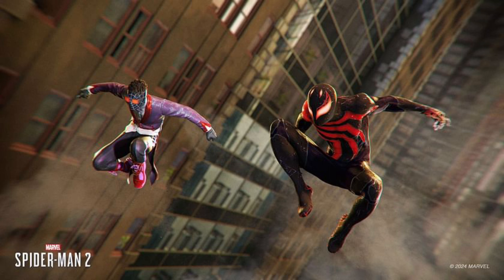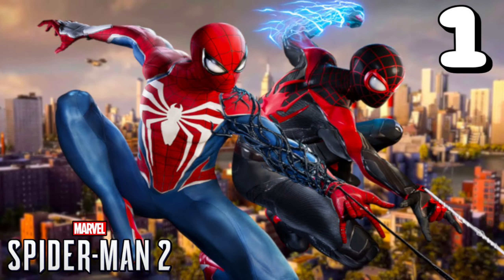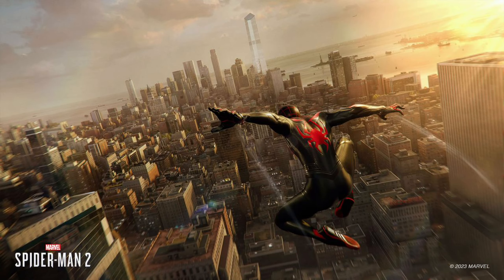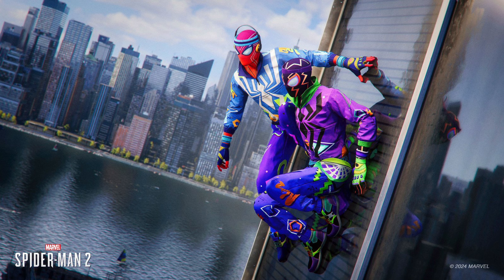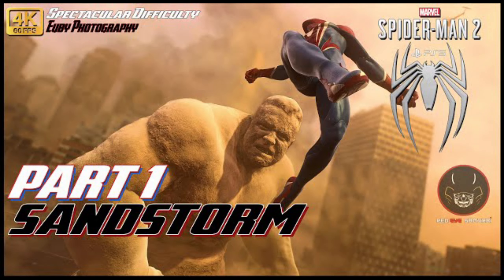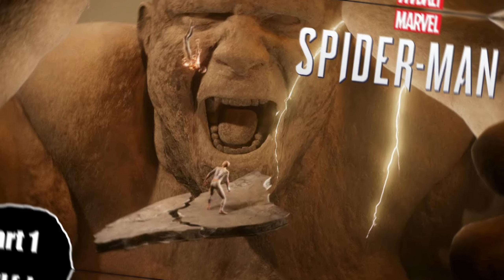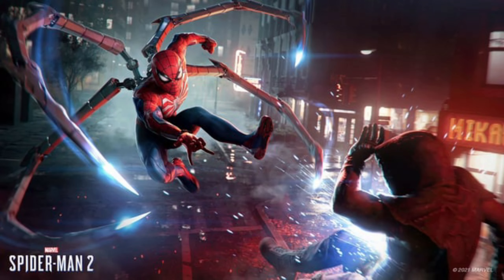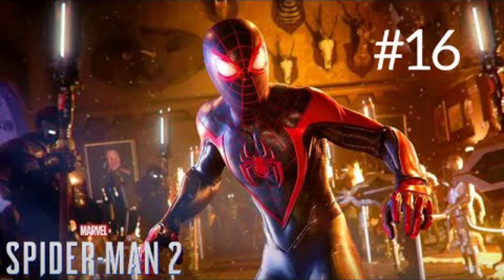How to get the Hellfire Gala suits in Marvel's Spider-Man 2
How to get the Hellfire Gala suits in Marvel's Spider-Man 2@Kidibli

how to get the gauntlet hellfire in
gta 5
how to get the bravado gauntlet
hellfire for free
how to make the bravado gauntlet
hellfire look like a hellcat
how to get the gauntlet hellfire
Cop car
how to get the police gauntlet
hellfire in gta 5
interceptor in gta5
how to get gauntlet hellfire gta 5
story mode
hellfire fast
hellfire wheelie
interceptor
how to get the spider key
how to get the spider
how to get arachno gauntlet
how to get superior spider man in
the amazing spider man 2
the amazing spider man 2 all
suits unlocked mod pc
how to get the 2099 suit in
amazing spider man 2
how to get esu suit spiderman
ps5
how to get the 2099 suit in spider
man remastered
how to get marvel spider-man 2
early
how to get tasm 2 suit in spider
man ps5
ps5
spider man ps4 dlc how to
download
how to get scarlet spider 2 in
spider man ps4
how to get the trophy soar in
marvel spider-man 2
how to get the just let go trophy in
marvel spider-man 2
how to get the hidden trophy in
marvel spider-man 2
how to get the symbiote suit in
marvel spider-man 2
how to get the home run trophy in
marvel spider-man 2
how to get the sword trophy in
marvel spider-man 2
how to get the hang ten trophy in
marvel spider-man 2
how to get the carnage suit in
marvel spider-man 2
how to get the absolute carnage
suit in marvel spider-man 2
how to get all the trophies in
marvel spider-man 2
When can you change suits in Spider-
Man 2?
How many suits does Spider-Man 2
have?
How do you unlock the scarlet spider
2 suit?
What is the level 60 suit in Spider-
Man 2?
What is the Kumo suit?
Who is Cindy Spider-Man 2?
Who is the coolest Spider-Man suit?
Is there a suit for 100% Spider-Man
2?
What is the best suit in Spider-Man 2?

Man 2?
have?
2 suit?
Man 2?
2?